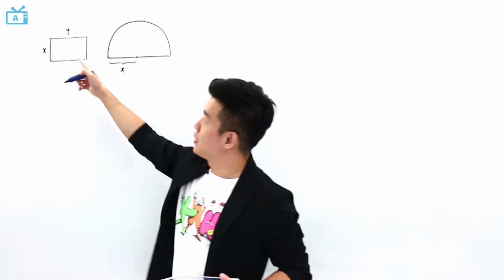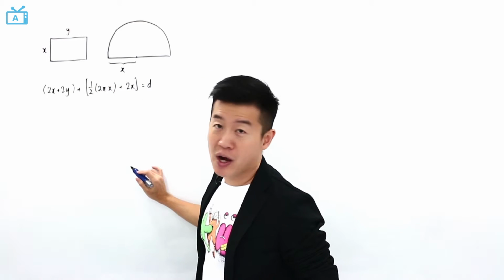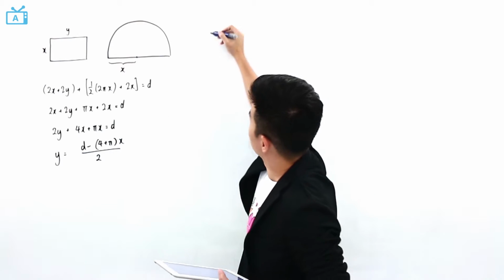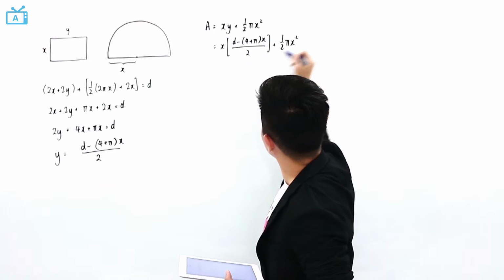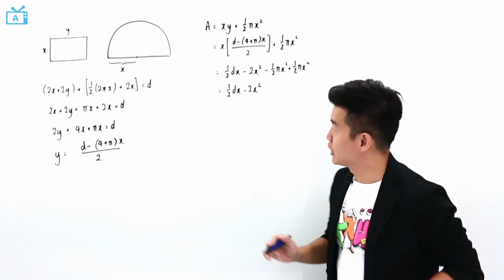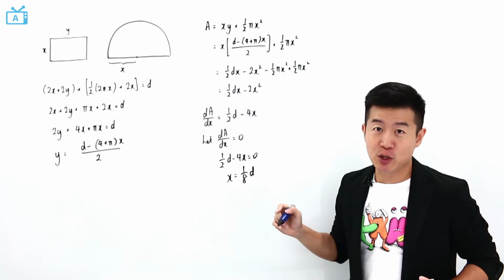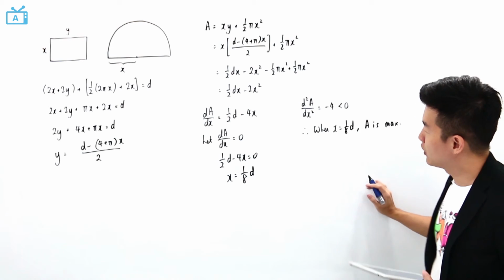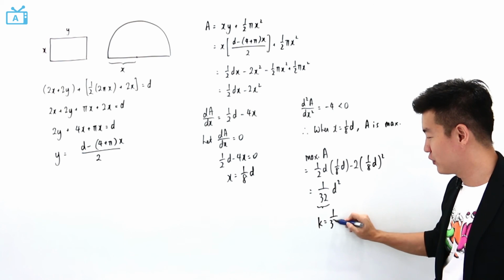A Level H2Maths2015 1 Q 4